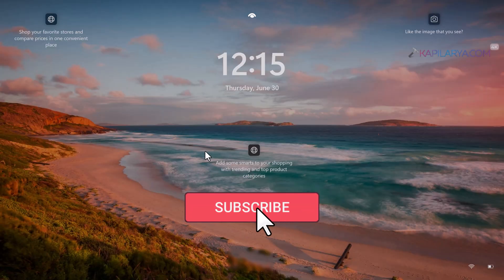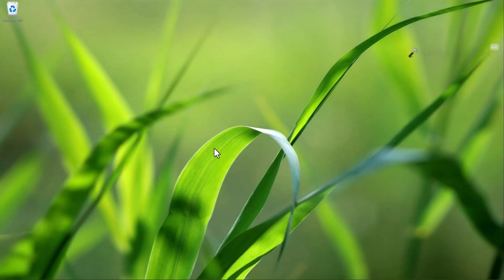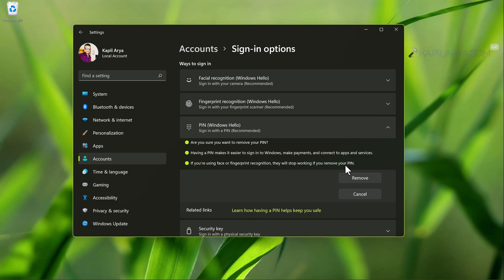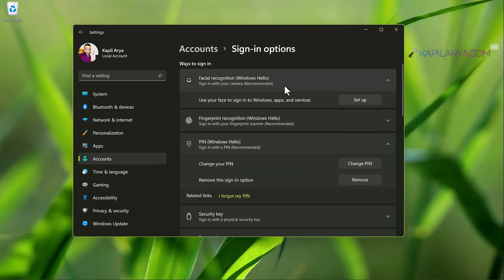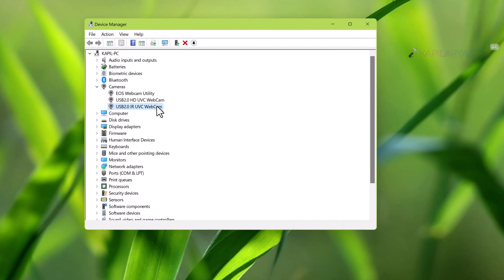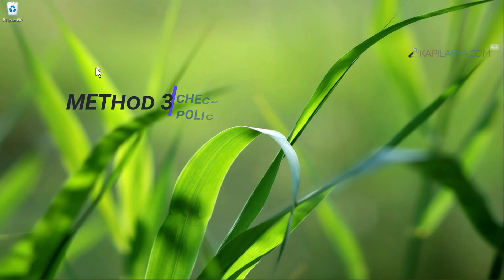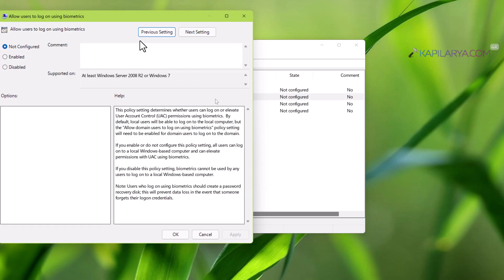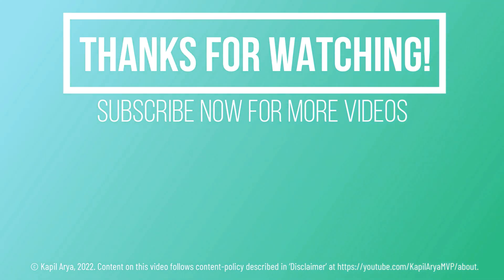Solved: Windows Hello Face login not working in Windows 11/10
This video will show how to fix Windows Hello Face login not working in Windows 11/10.

Chapters:
00:00 Intro
01:02 Solution 1
02:37 Solution 2
04:00 Solution 3
05:22 End screen